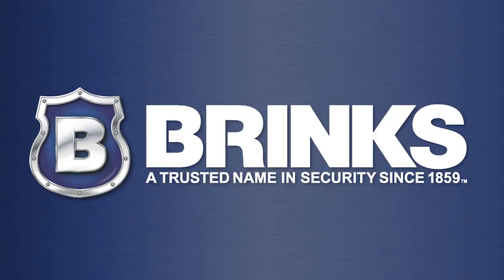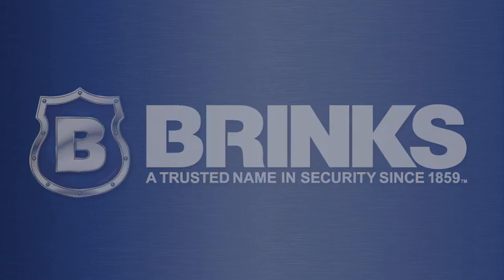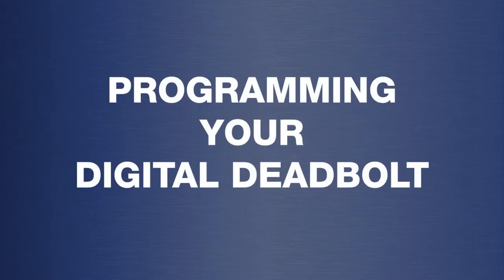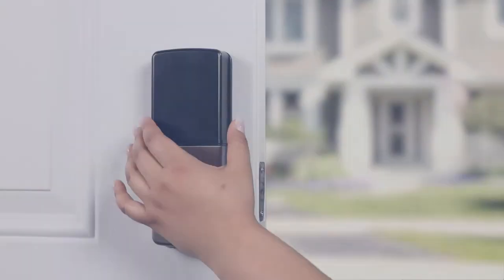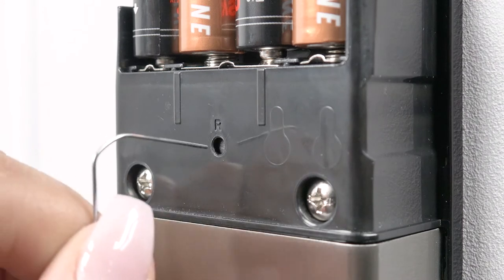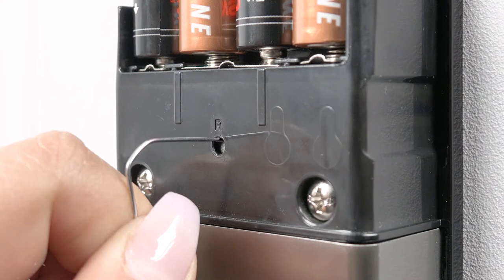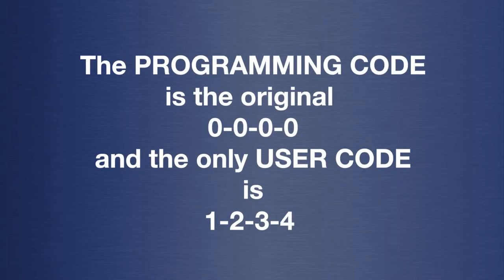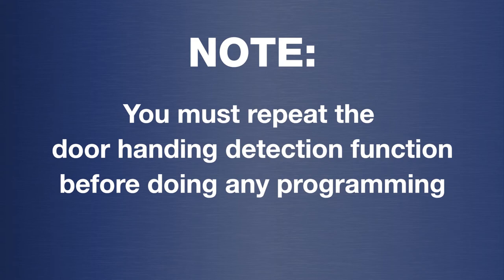Brink's Digital Deadbolt: Restore Original Lock Settings - Step 21